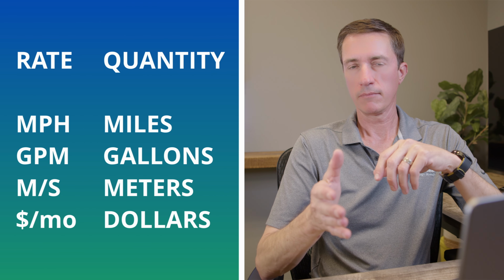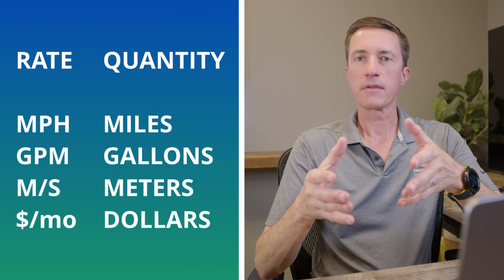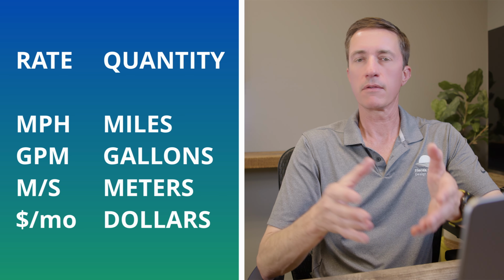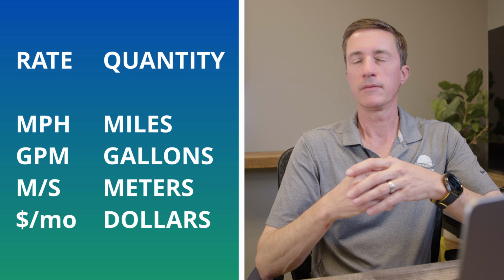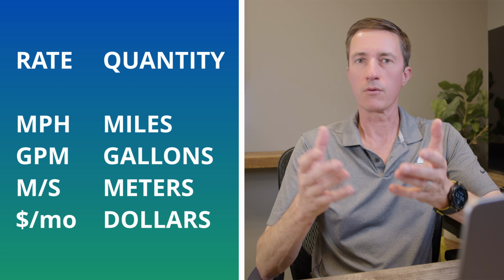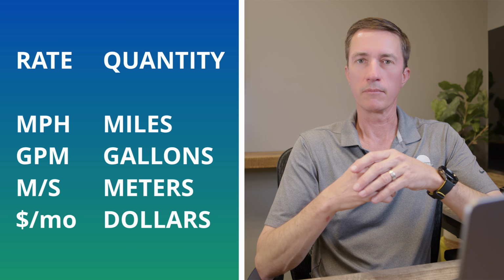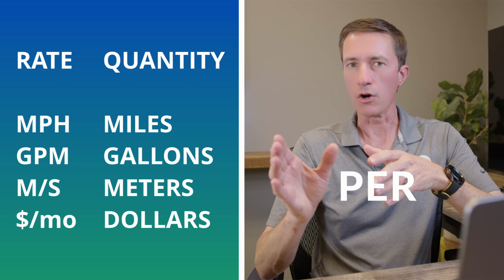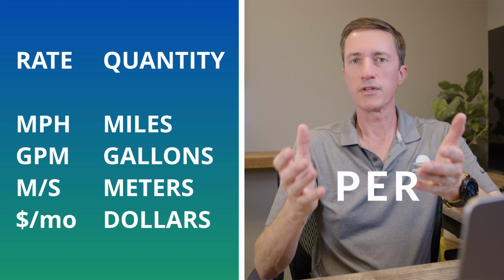Kilowatts vs Kilowatt Hours, The Confusion, And Who's At Fault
Kilowatts is power and kilowatt-hours is energy (power over time). But why is it completely backward compared to most other measurements?

When we talk about speed and distance we say miles per hour and miles, respectively. So why don't we say kilowatts per hour and kilowatts in the same way?

kW / hour is not equal to a kilowatt-hour.
kw x hour is a kilowatt-hour.

In this video, Florida Solar Design Group Principal Solar Designer Jason Szumlanski explains this further and reveals who is at fault for this mess. Who made it so confusing?

Spoiler Alert - they drive on the wrong side of the road.

P.S. I love the British - we're poking some good-humored fun at our friends across the pond here.

Chapters
0:00 Introduction
0:23 Kilowatts vs Kilowatt-hours
0:54 Opposite Units of Measure
1:36 Who Do We Blame
2:21 Conclusion

About Florida Solar Design Group
Florida Solar Design Group is located in Fort Myers, FL, and serves all of Southwest Florida including Lee, Collier, Charlotte, Hendry, and Glades counties. We are a real LOCAL solar contractor, not a sales organization. We focus and specialize our efforts in our small service area to provide stellar customer service. You would not buy an air conditioner from a contractor in Tampa or Miami, so why should solar panels be any different? What sets us apart is our hyper-engaged owners who are always accessible to clients to help them make informed decisions, on-site during installations, and easily reachable after the sale.

Florida State Certified Solar Contractor CVC56956
Florida State Certified Electrical Contractor EC13013208